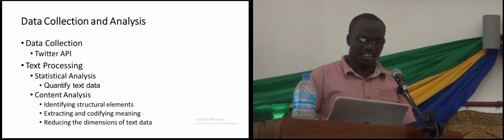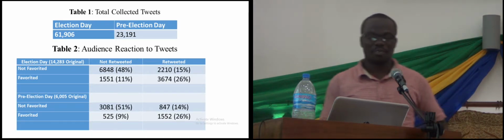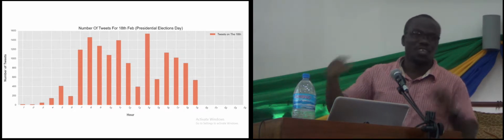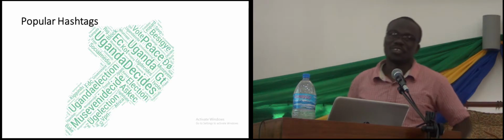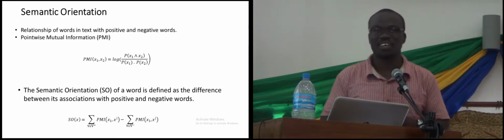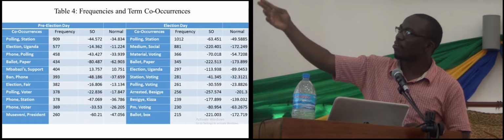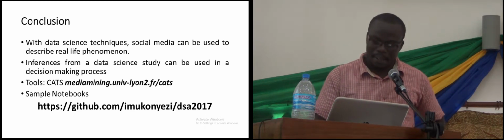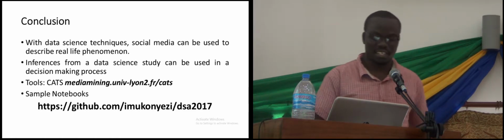Jul20 13 44 39 Isaak Mukonyezi